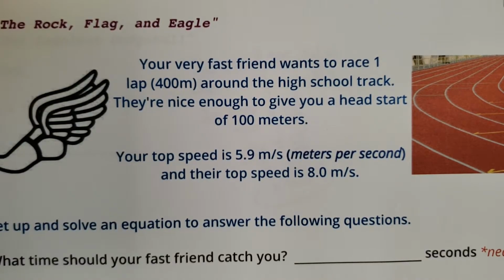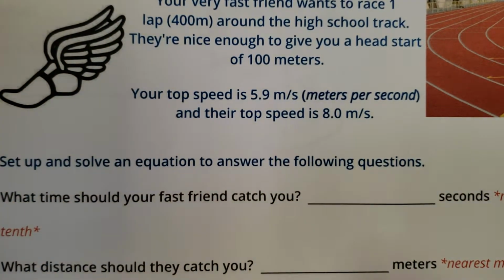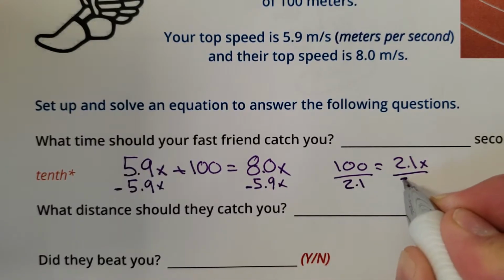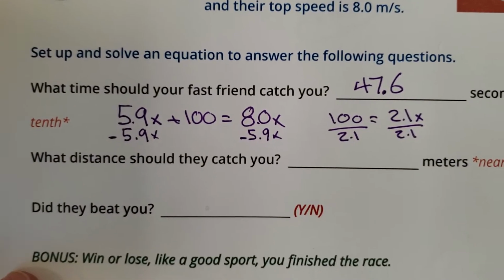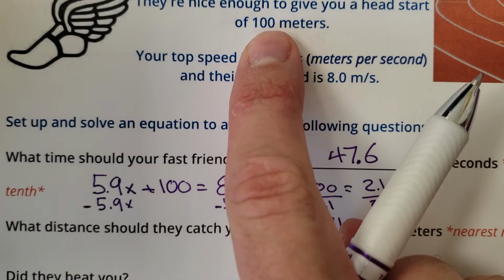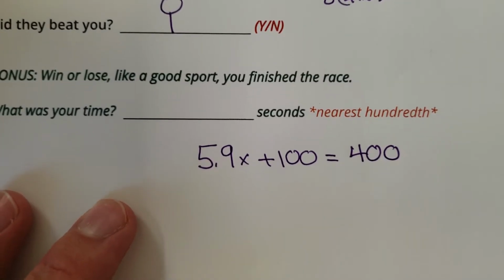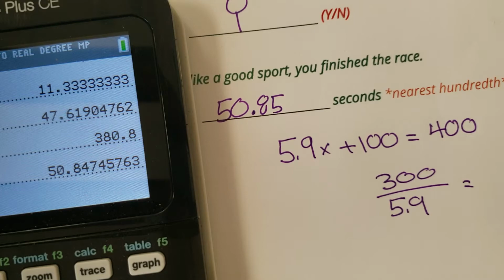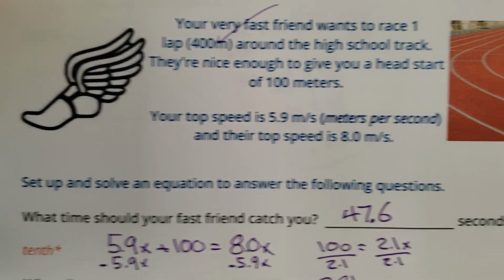2.4, "The Rock, Flag, and Eagle"